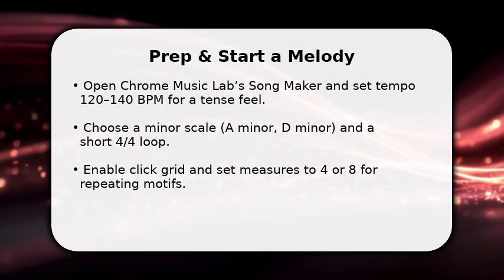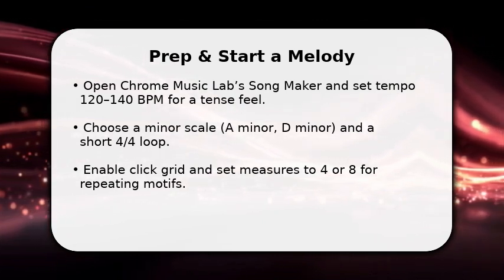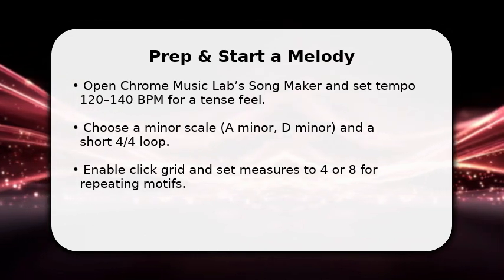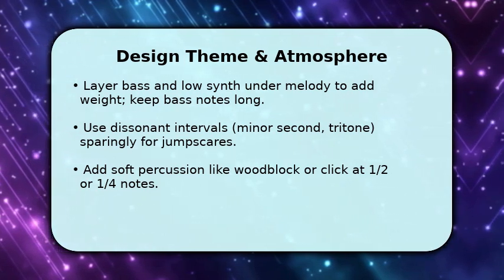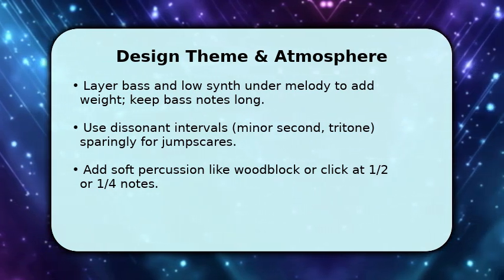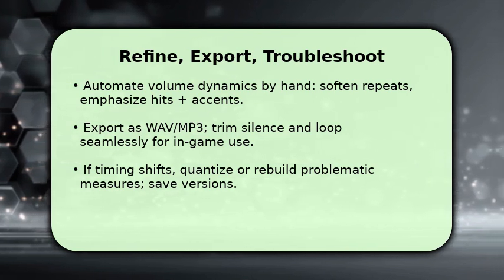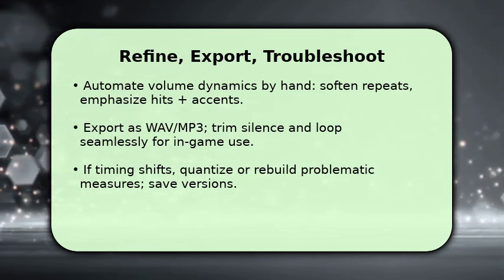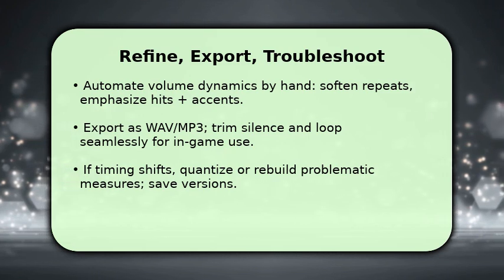How to Make Fnaf in Chrome Music Lab - Easy Guide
How to Make Fnaf in Chrome Music Lab - Easy Guide | 🔒 Surfshark VPN Deal — Stay private and secure. $1.99/mo + 3 Months Free ▸

Dive into the immersive world of 'FNaF in Chrome Music Lab' with our easy-to-follow guide. Learn how to create your own FNaF soundscapes and enhance your gaming experience like never before.

How to make, FNaF In Chrome Music Lab, Guide for creating music lab in browser games, Immersive world of FF7: New World Remixes (NWR), FF7 NWR soundscapes creation